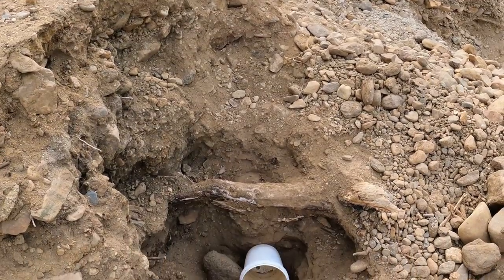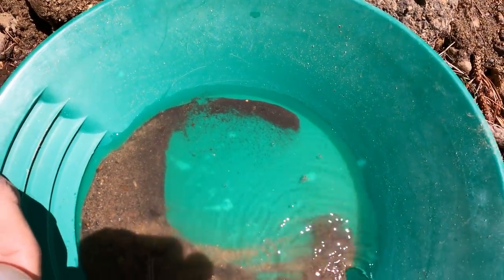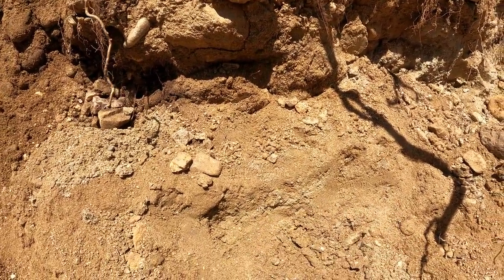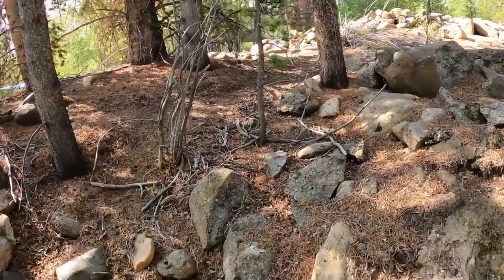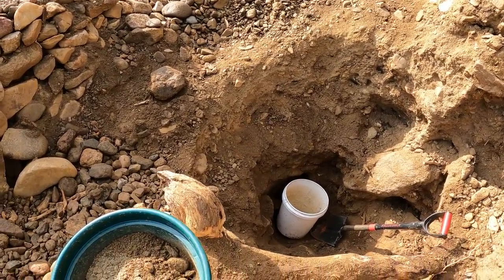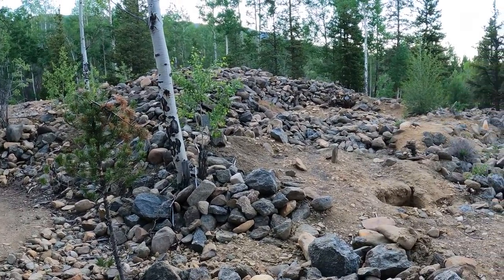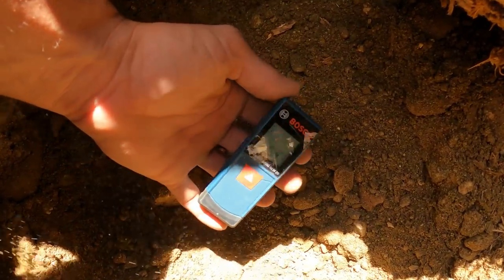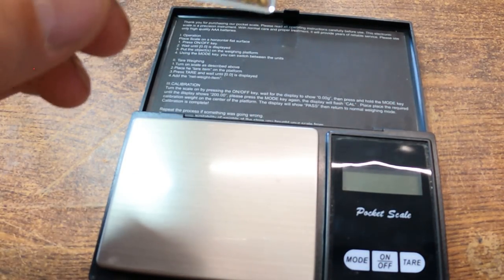Rich Gravel Deposit Found - GOLD MINING COLORADO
Found A Rich Gravel Deposit Loaded With Gold!!
(9 ft Down!!)

   Found Gold digging a deep hole at Cache Creek Colorado late spring of 2021. Before reaching 10 ft down, i found multiple gravel layers, each layer contained Gold! BLM now allows wagons or wheels to help get the gold! Runoff from the snow melting off the Mountain tops was very high! So I was able to use my gold hog scream sluice. Allowing me to collect for gold, and less unwanted material to looked through. My blue bowl helps recover all the fine gold that fell through a #20 mesh classifier. Patron supporters will be receiving DMI Gold Paydirt bags for there monthly goodies soon!!
     I got to met some great miners out there. It was definitely a trip I’ll never forget. It was in the high 90’s several days while I was digging, and I almost couldn’t make it. God helped us out, and a cool front came in with rain! It was much needed.

2.5 lbs Unsearched Gold Ore, & Gems
Colorado Rocky Mountains

⛏Gold Mining Gear I use & recommend.⛏

Equinox 800 Package:

Garrett Gold Pan:

Gorilla Cart Dump Wagon:

Blue Bowl Fine Gold Recovery System:

1/2” Beep Classifier:

#4 Deep Classifier:

Garrett Snuffer Bottle:

Long Wave UV Light:

Digital Diamond Tester:

DMI Diamond Series Classifiers Set:

Gravel Scoop:

Yellow Wash Apron:

Kinco size (Medium) frostbreaker Thermal Gloves:

Klein Gloves (Size L):

Long PVC Gloves for Washing Material:

Rubber Boots:

Heavy Duty Wagon:

Heavy Duty Shovel:

Heavy Duty Long Handle shovel:

EstWing Pick:

EstWing Hard Rock Hammer:

Concentrated Material Tub:

Dewalt DCH133B XR 20V Brushless SDS 1" Rotary D-Handle Hammer Drill

DeWalt Battery 60 Volt:

Hammer Drill Bits Combo:

Milwaukee Cordless Fan:

3M Safety Glasses Clear:

3M Safety Glasses Dark Tent:

🎼 Tunes in Video 🎶
Musician: ASHUTOSH

Musician: LiQWYD